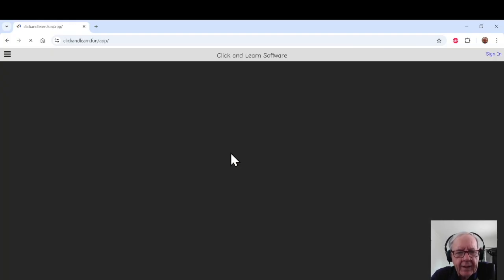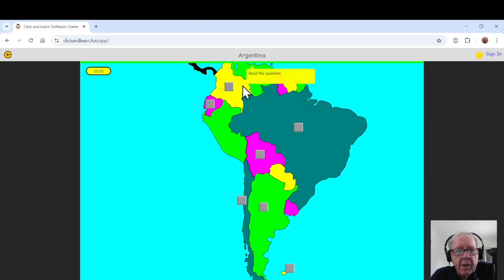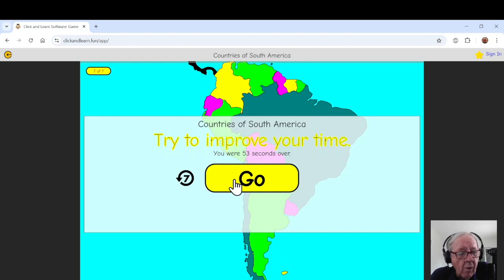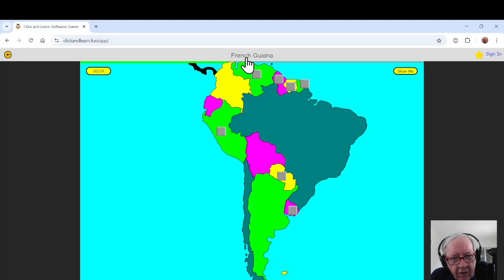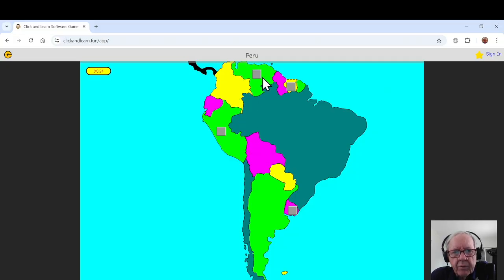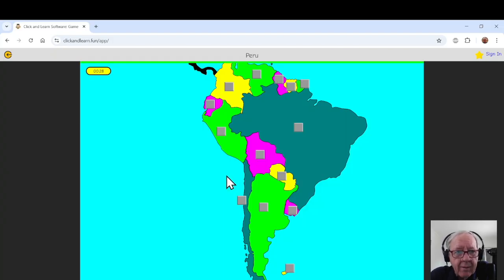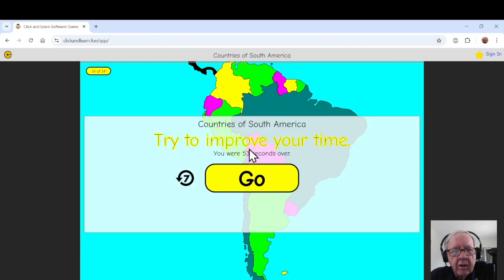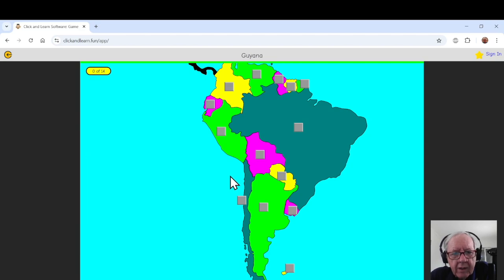World Geography: Where do I begin? Start with South America!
Founder Bob Reynolds plays Click and Learn's free geography games to review all the countries in South America.

With Click and Learn, it's that easy! And South America is a great starting Continent to expand your geography knowledge. Don't forget about review mode! That's the best way to retain what you have learned.

Play our games here!

(Excerpt taken from wikipedia) The continent includes twelve sovereign states: Argentina, Bolivia, Brazil, Chile, Colombia, Ecuador, Guyana, Paraguay, Peru, Suriname, Uruguay, and Venezuela; two dependent territories: the Falkland Islands and South Georgia and the South Sandwich Islands; and one internal territory: French Guiana.